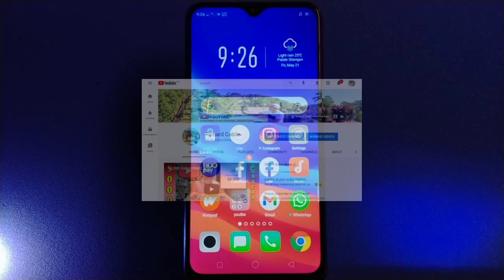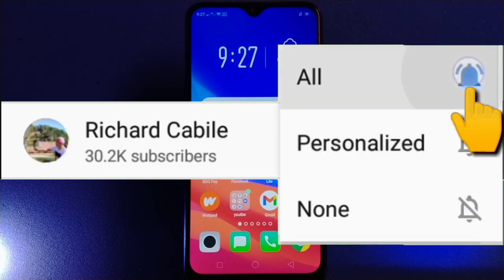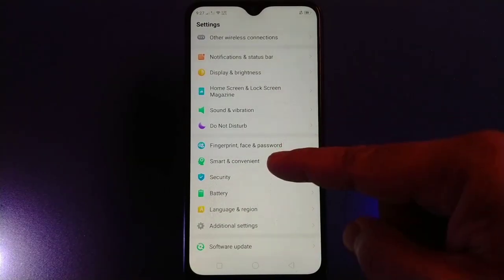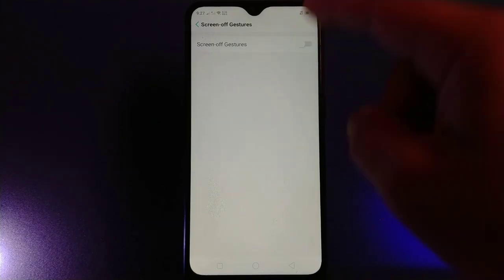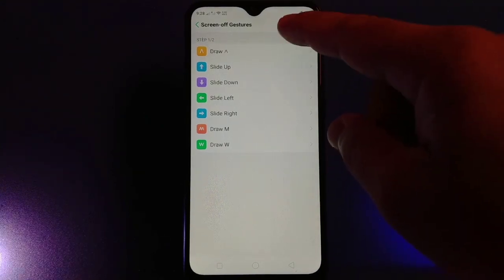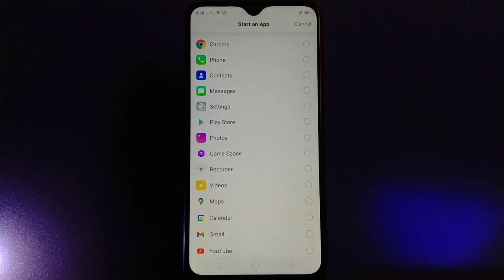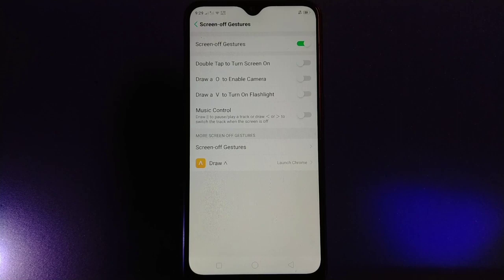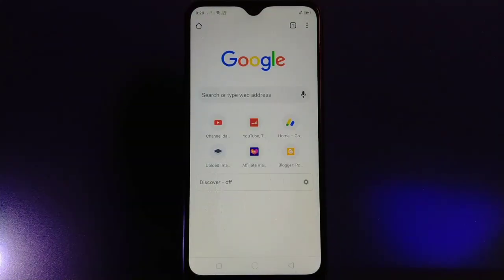How to Enable Draw (^) Gesture to Start an App when the Screen is OFF in Oppo a5s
Do you want to enable draw (^) gesture to start an app when the screen is off in Oppo A5s mobile phone.  In this tutorial I will teach you how to enable draw (^) gesture to start an app when the screen is off in Oppo A5s.

Thanks...